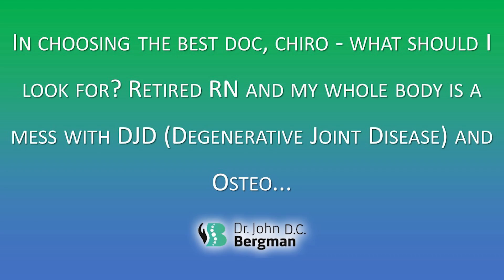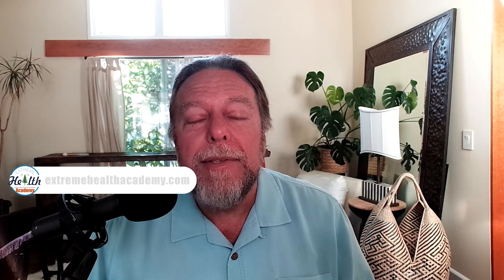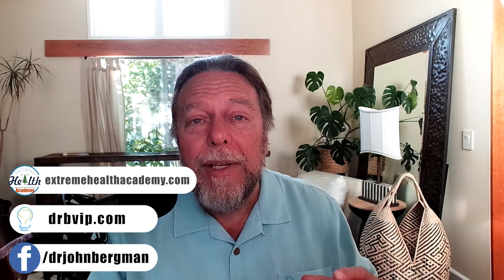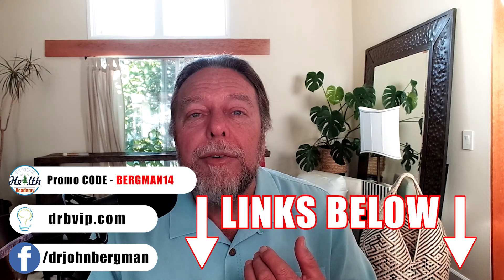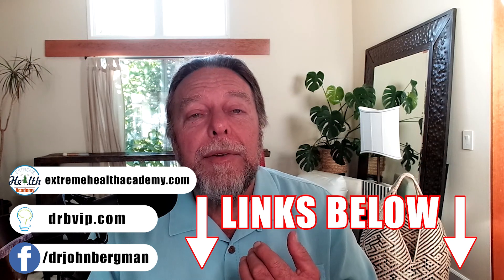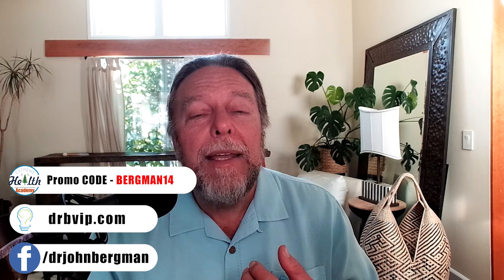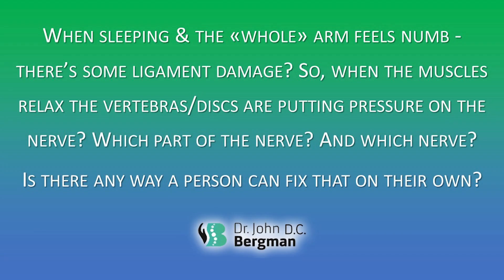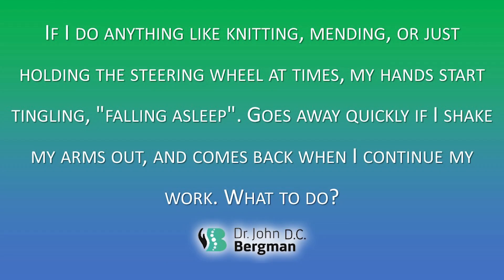Cervical Spine Q&R (Timestamps Below)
00:00:41 - What should I look for in choosing the best doc, chiro? Retired RN and my whole body is a mess with DJD (Degenerative Joint Disease) and Osteo...
00:03:48 - How do I help my body with discectomy/fusion of C5, 6, 7, and T1? I have a good chiropractor, but he is not corrective.
00:05:16 - When sleeping & the «whole» arm feels numb - there’s some ligament damage? So, when the muscles relax the vertebras/discs are putting pressure on the nerve? Which part of the nerve? And which nerve? Is there any way a person can fix that on their own?
00:08:47 - If I do anything like knitting, mending, or just holding the steering wheel at times, my hands start tingling, "falling asleep". Goes away quickly if I shake my arms out, and comes back when I continue my work. What to do?
00:10:02 - How to treat cranio-cervical instability? I have C0-C1 and C1-C2 instability with grinding and popping noises alongside general joint laxity. Adjustments don’t hold… Is Prolotherapy a good idea?

Dr. B’s Facebook Fanpage

HUNTINGTON BEACH CLINIC:
18582 Beach Blvd #22,

MEXICO CLINIC:
4558 Agua Caliente Blvd. Ste. CC 1B, Tijuana, Mexico

CODE: BERGMAN14

What is Extreme Health Academy?
With the world becoming increasingly toxic and the incredible lack of knowledge regarding appropriate healthcare, it has never been more important to take charge of your health and your life.  The Extreme Health Academy is a website that's full of information to help you learn what to do to thrive in this world.
Best of all this website is a community of people ready to help others on the road to optimal health with features like an online forum, courses, workshops, live sessions, podcasts, a supporting community, and much more!
Get ready to start taking control of your health!